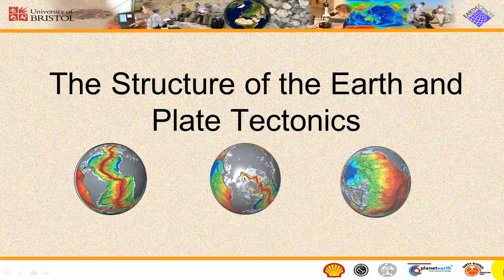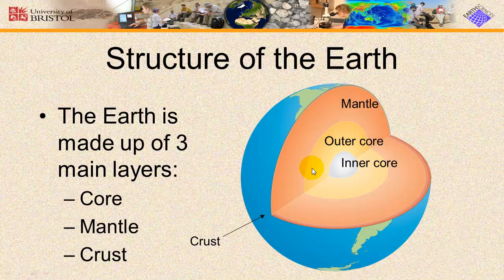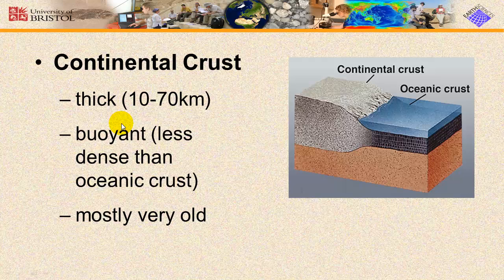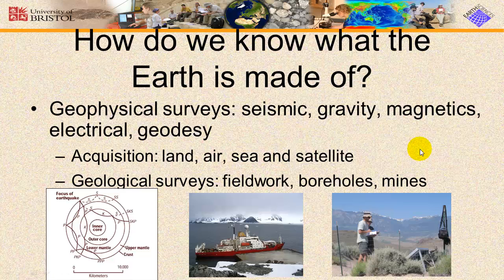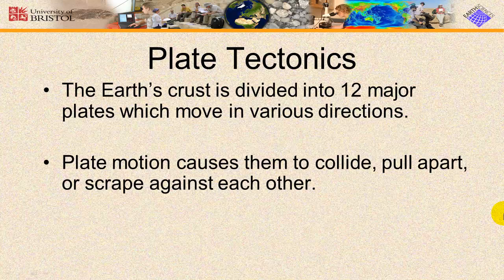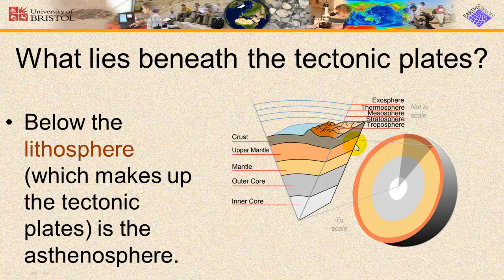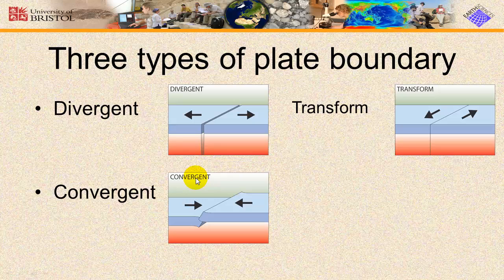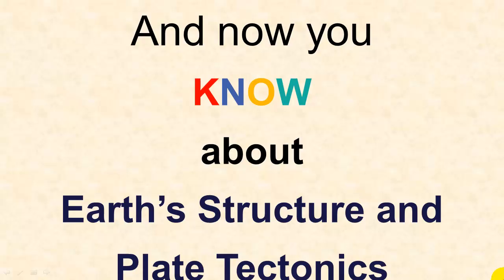Earth Structure and Plates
This video contains an overview of Earth's structure and the types of plates for middle school science.